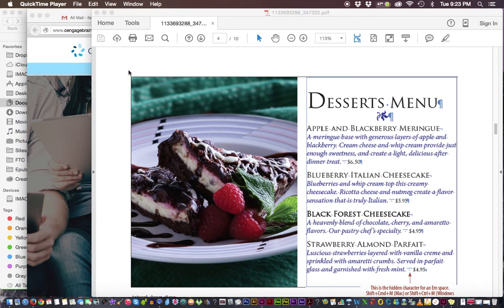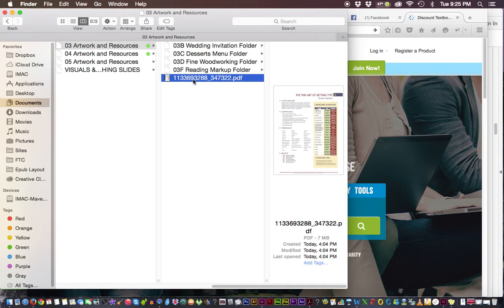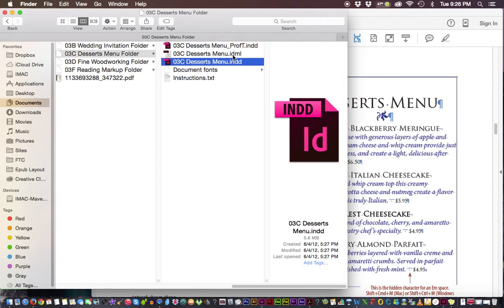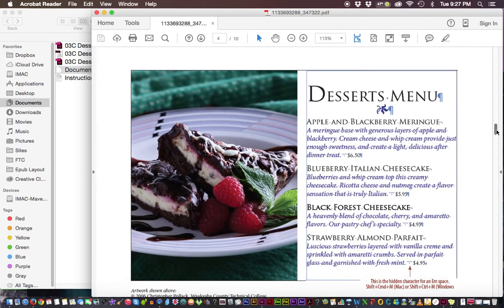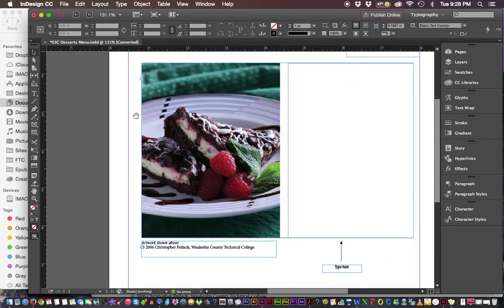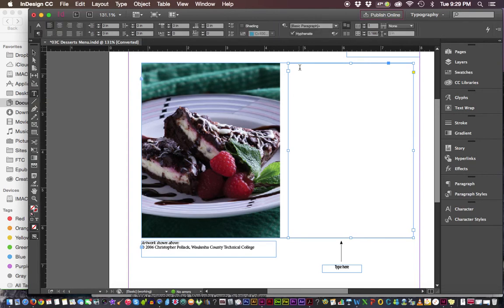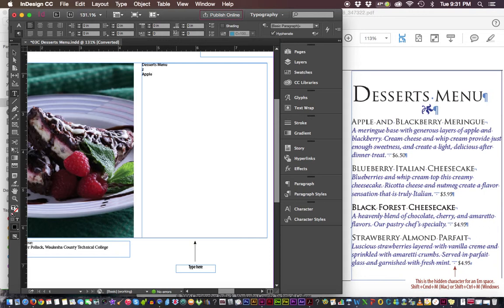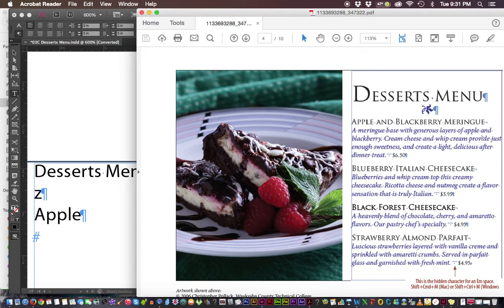CH3 Typesetting a Menu Tutorial 01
First video in series typesetting a menu